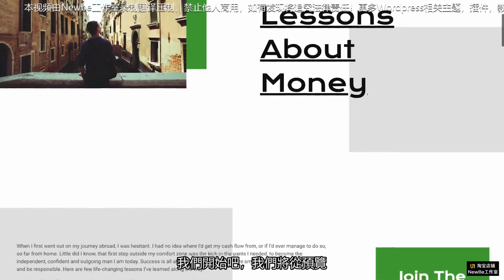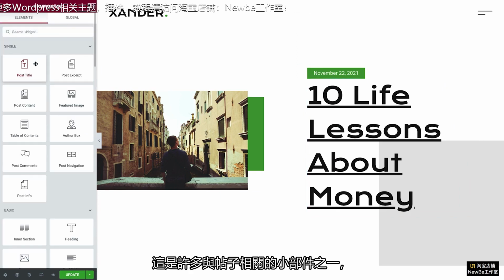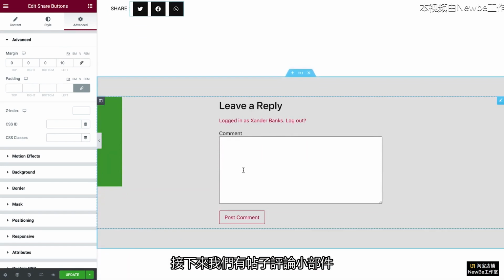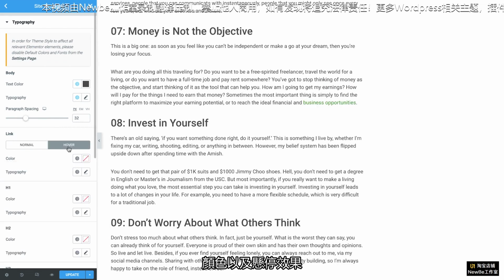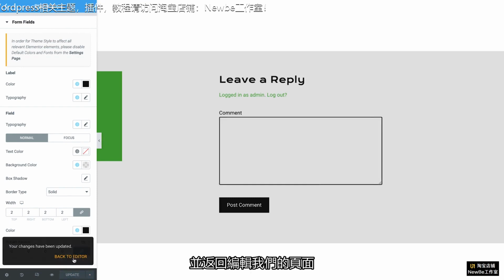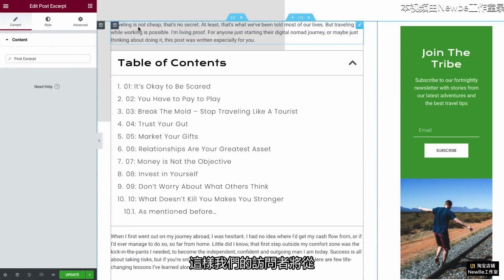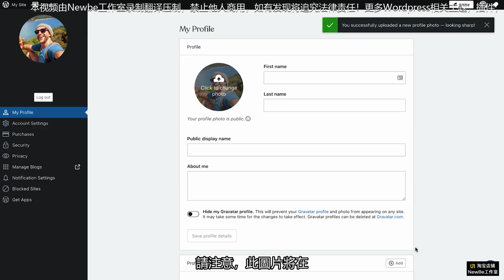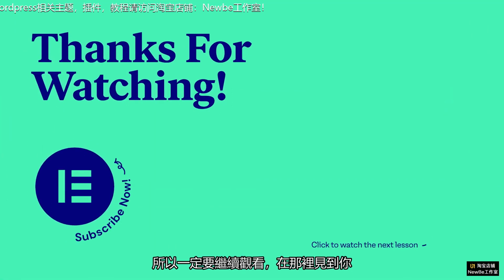07 Styling Our Posts With Elementor 压制版